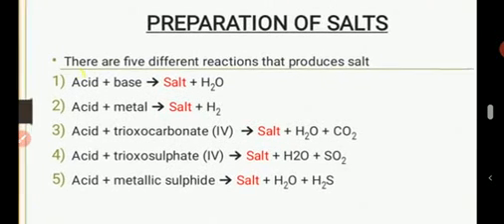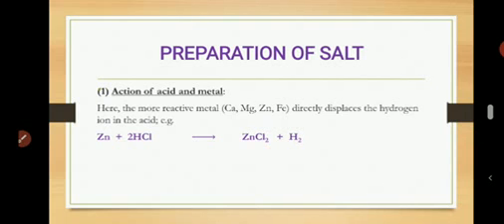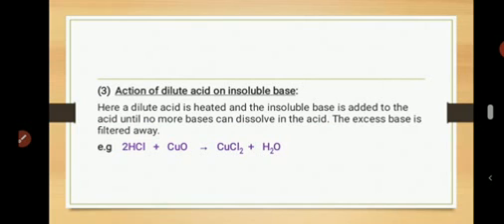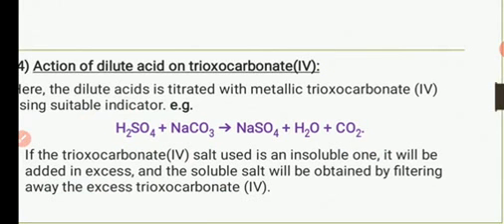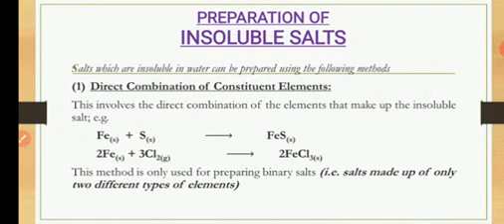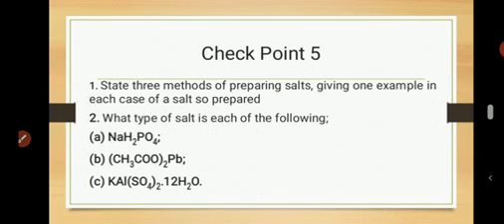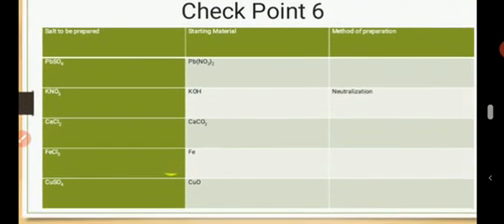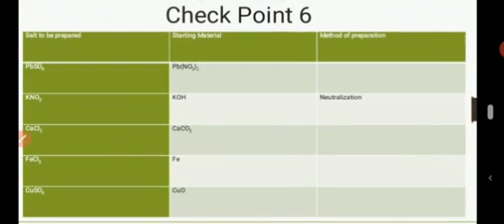METHODS OF PREPARING SALTS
Here, different suitable methods of preparing soluble and Insoluble salts are explained. Experimental details are often require in WASSCE.